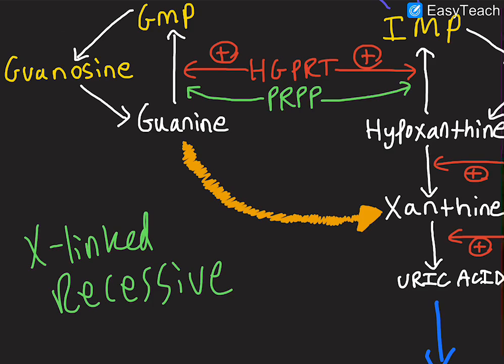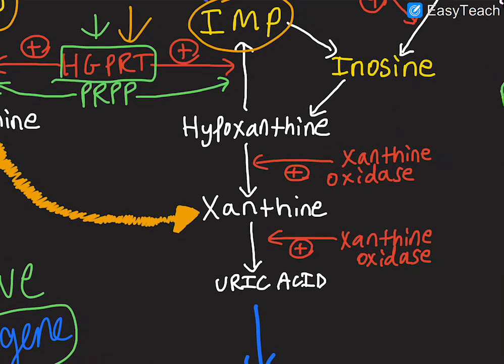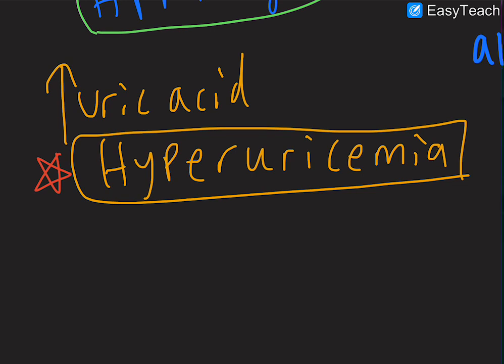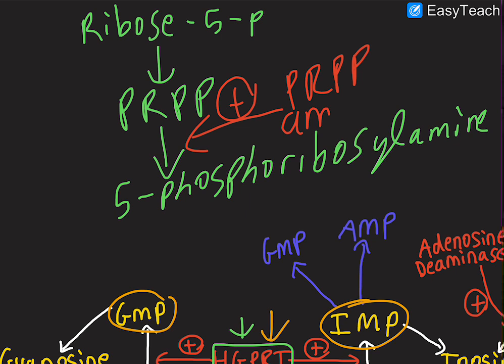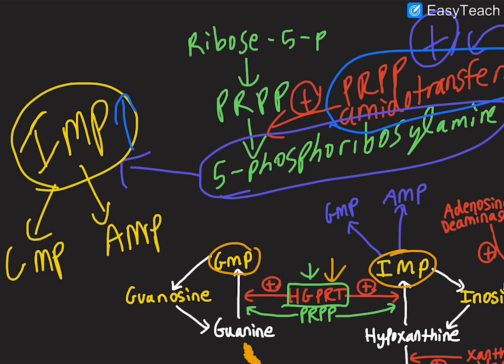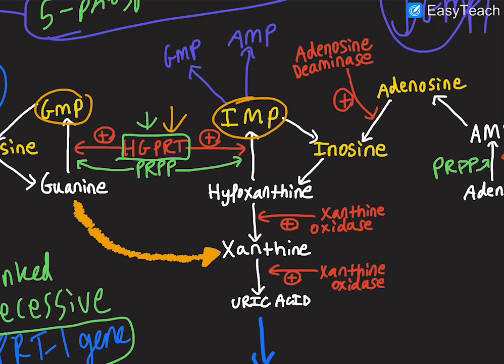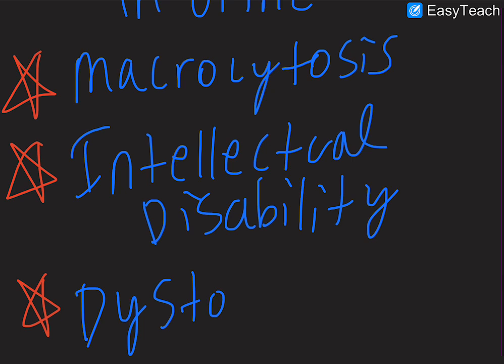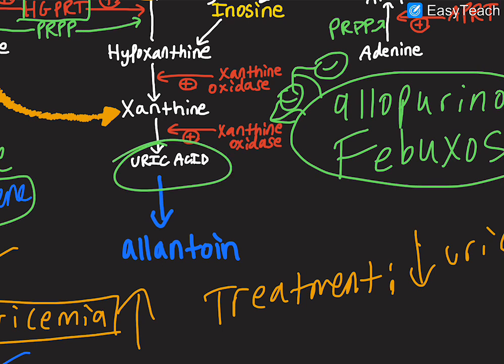Lesch-Nyhan Syndrome | Pathology | USMLE Step 1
In this video, I talk about Lesch-Nyhan Syndrome for USMLE Step 1.